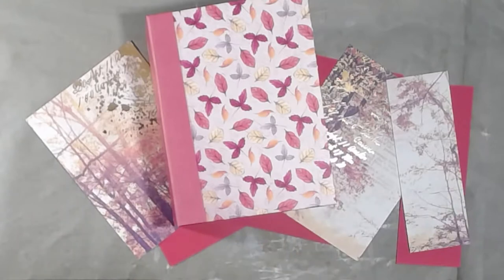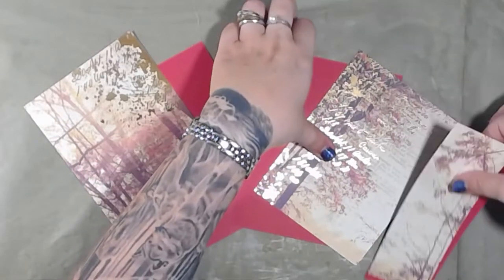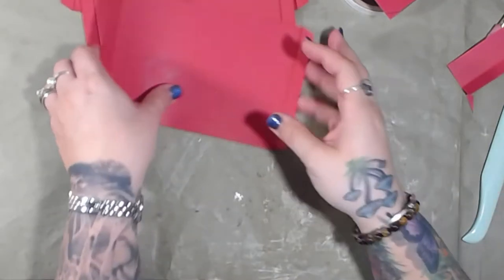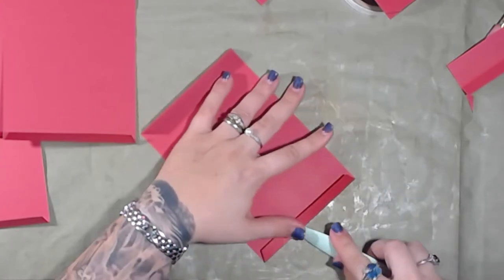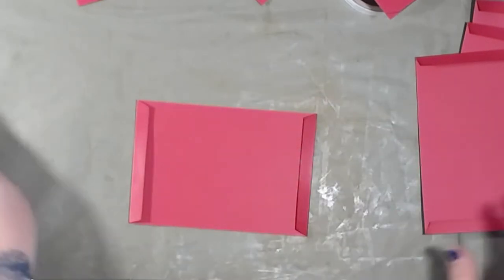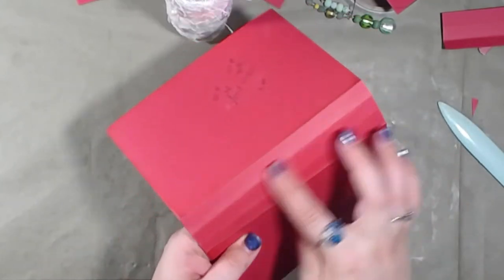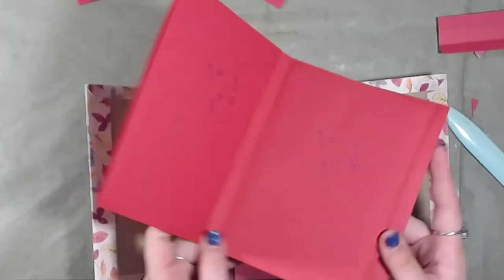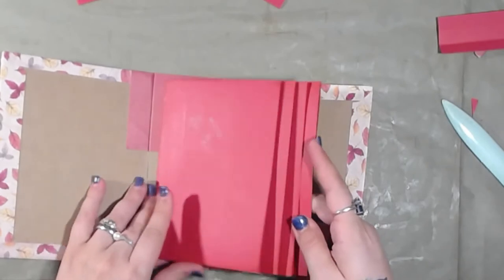Thanksgiving Page Construction